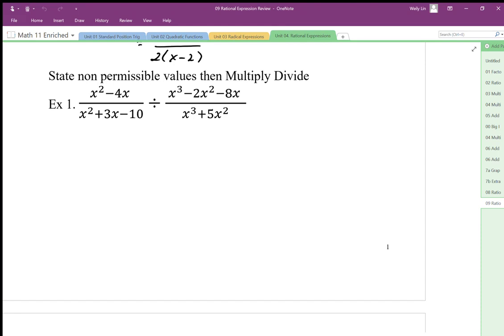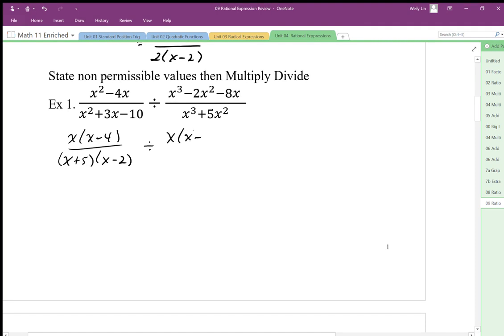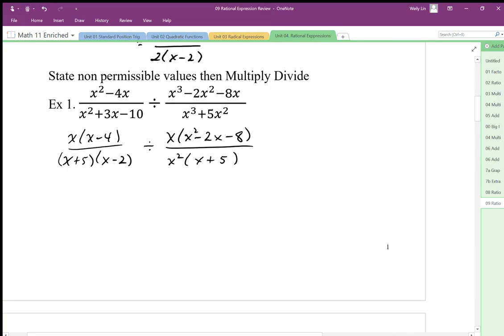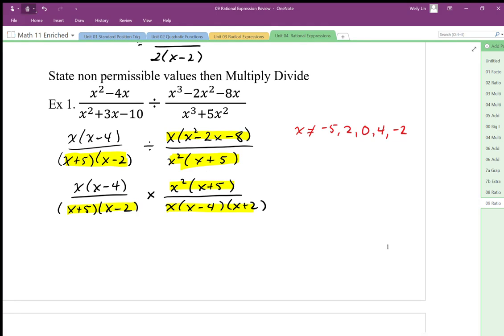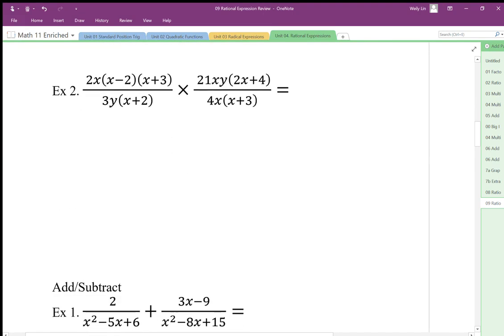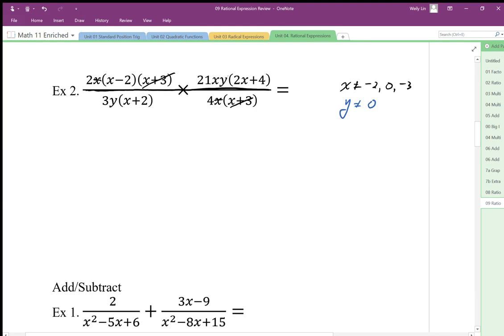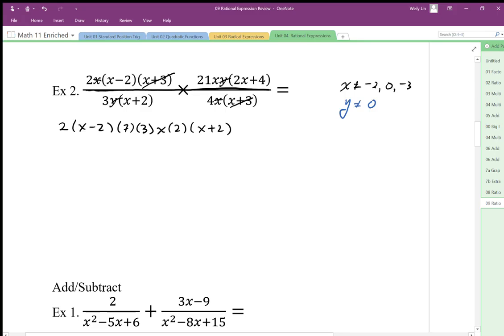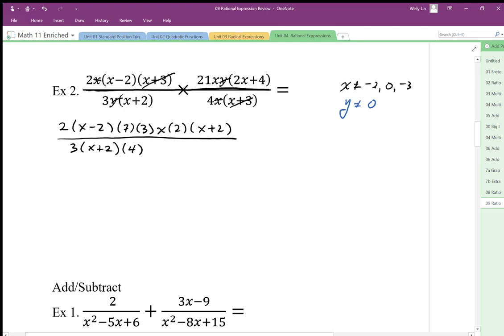09 Rational Expression Review Part2